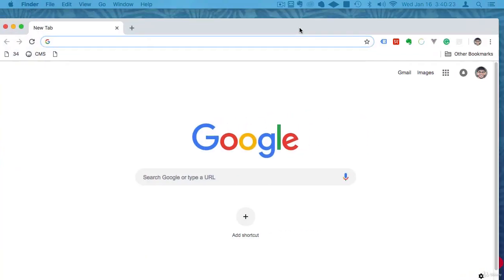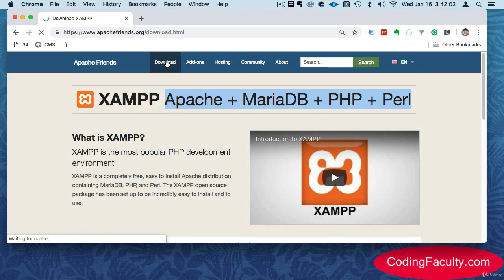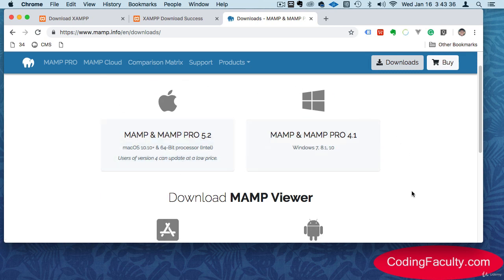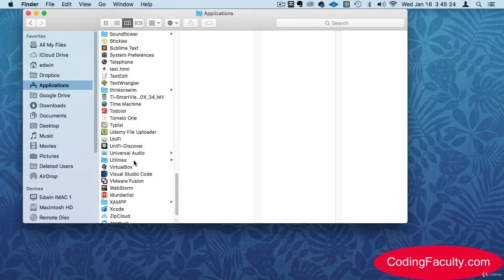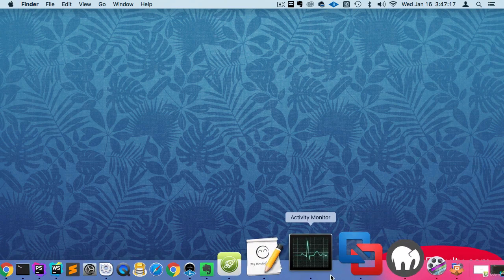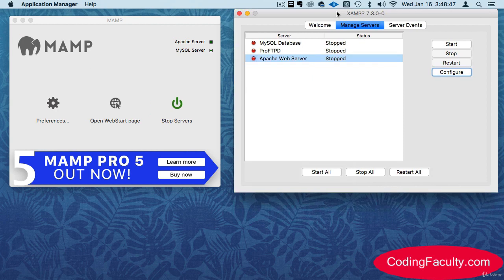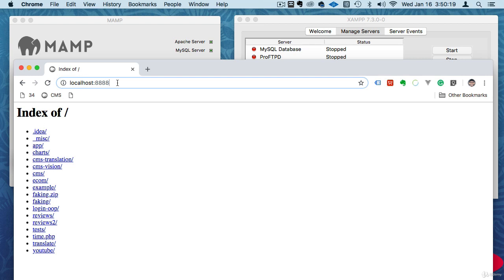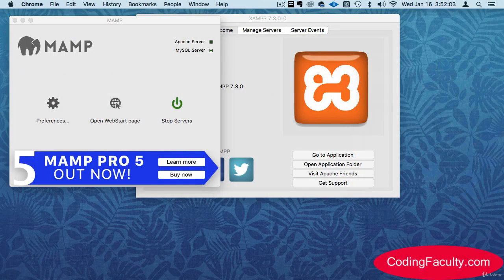PHP Development Environment Tools